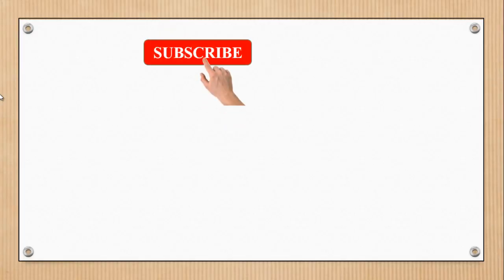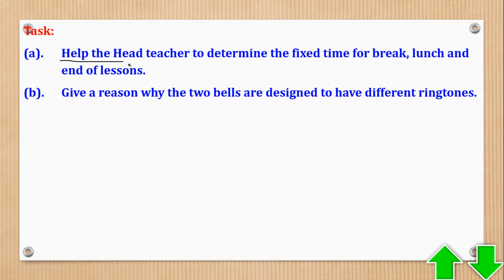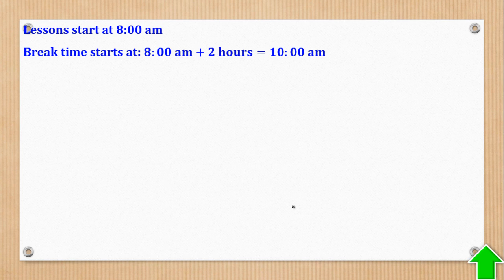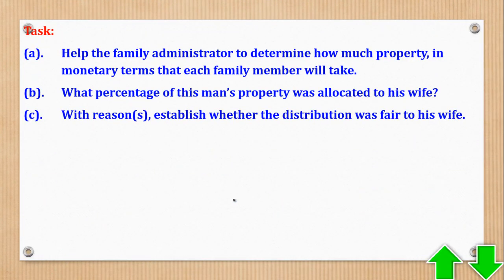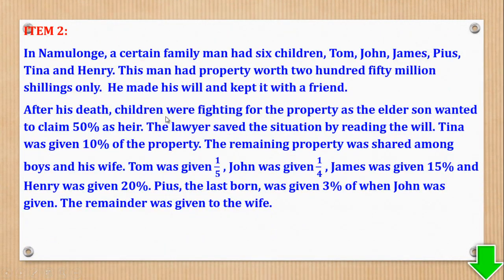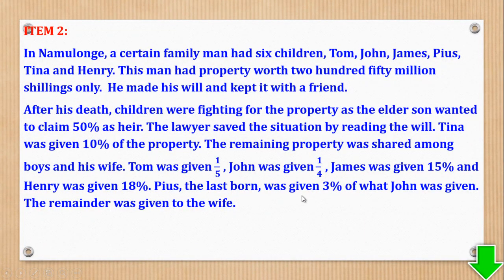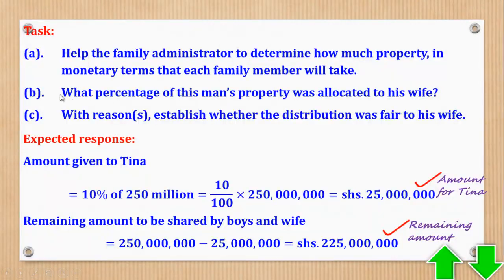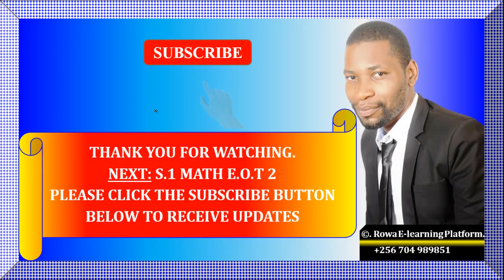002 – S.1 MATH MOT 2 EXAM 2024 | EPXECTED RESPONSE | GHS | FOR SENIOR 1 – 4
In this video I take you through the expected responses for Senior One Mathematics Mid of Term Two Examinations 2024; held at Gayaza High School.
This video is suitable to O-level students in Senior One, Two, Three and Four.